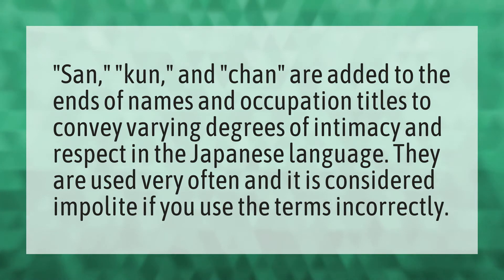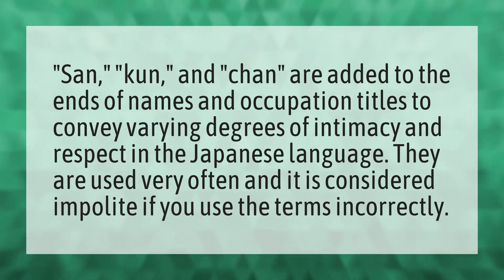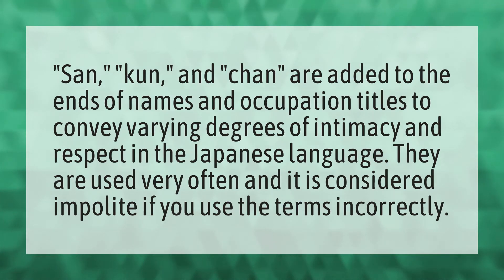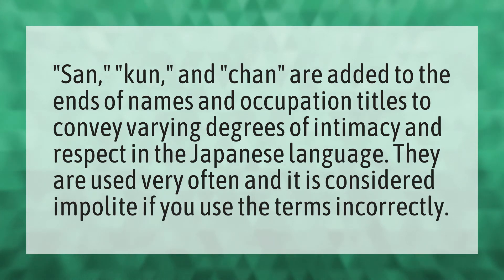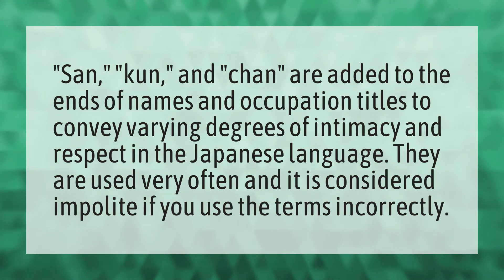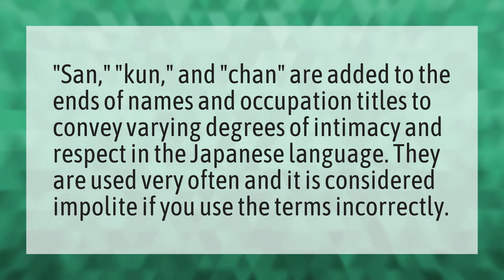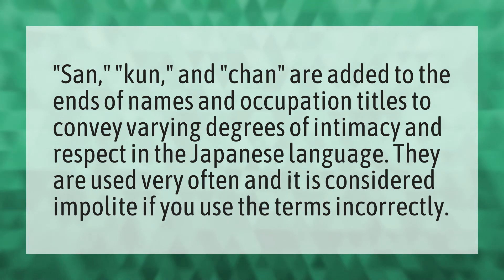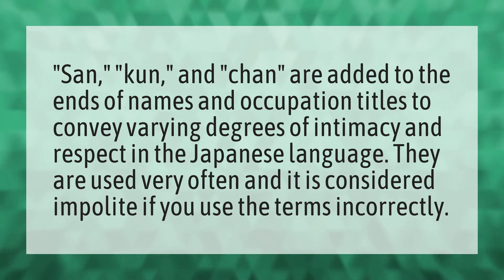Why do Japanese put Chan at the end of names?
Ara Ara Mean Japanese • Why do Japanese put Chan at the end of names?